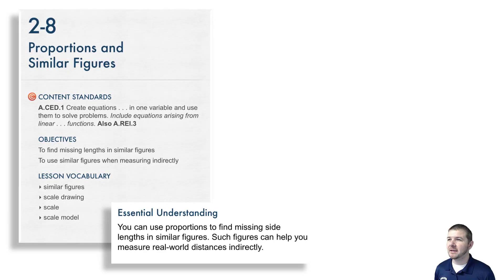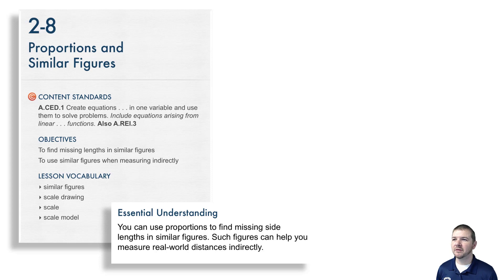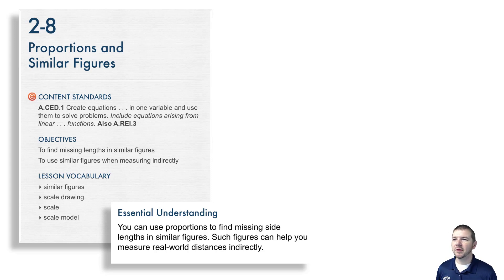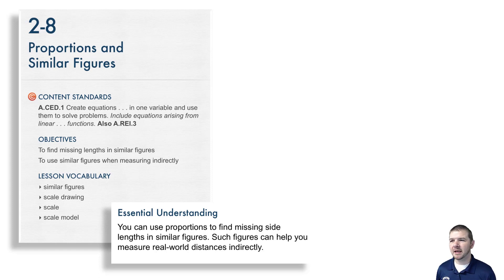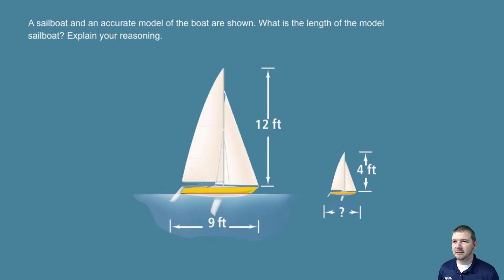Algebra 1 2-8 Proportional and Similar Figures: Introduction and Solve It!